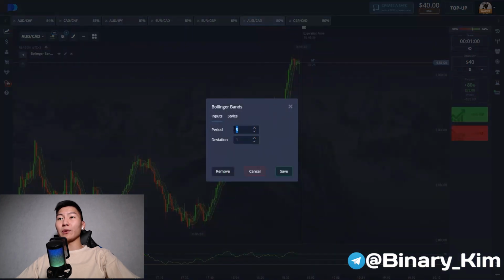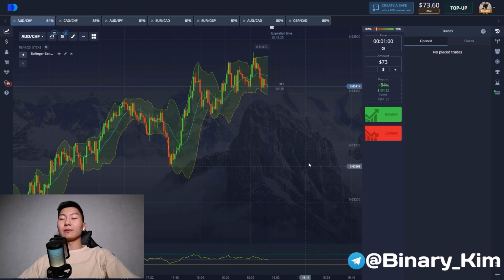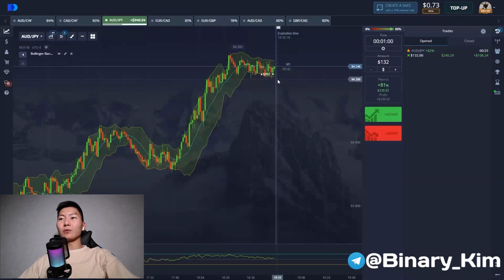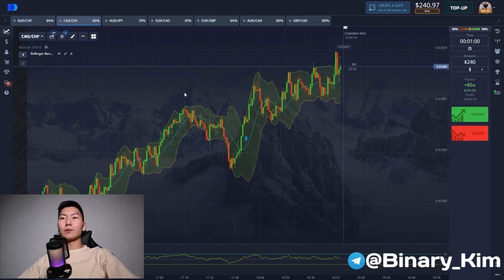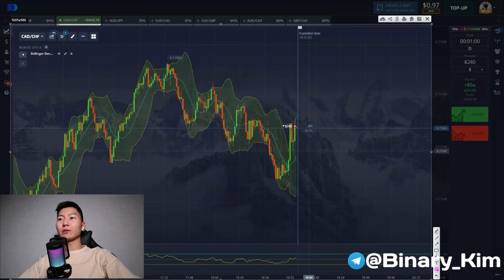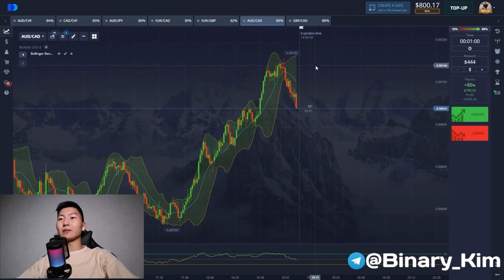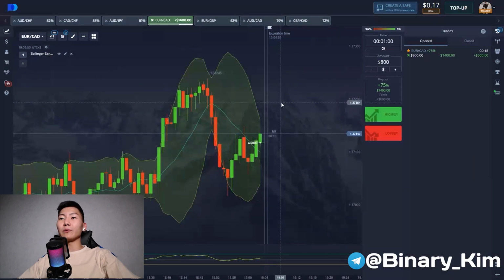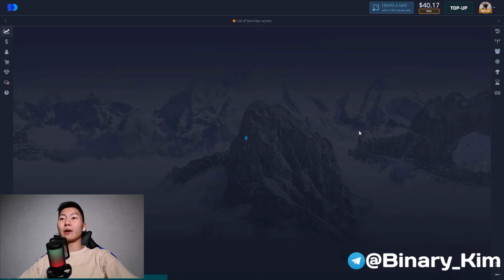Learn ONLY ONE Pocket Option Strategy & Get Back All Your Money | Indicator MIX with WIN RATE 93.1%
Pocket Option today presented a cool strategy that will very soon become the most frequently used one. To repeat this Pocket Option trading strategy, you will need basic knowledge, as only two indicators — RSI and Bollinger Bands — are used. Even Pocket Option beginners will be able to replicate it using the experience from this binary options live session. When choosing indicators, pay attention to the settings; of course, you can adjust them, but it is better to use the ones shown in the video for a better understanding of this Pocket Option strategy. If you are just starting to learn binary options trading, do not immediately try to trade on a live account. All tests should be conducted on a Pocket Option demo account to avoid unnecessary losses.

On my YouTube channel where we speak about things like:
- binary trading
- pocket options

🔴 Timestamps:
00:00 Welcome to pocket option live trading session on binary options
00:39 Choosing indicators bollinger bands and RSI for binary trading
01:17 Entering long with $40 on pocket option strategy
01:27 Using bollinger bands in pocket option day trading for analysis
02:17 Earned $33 profit from our binary options trading strategy
02:52 Entering long with $73 in this pocket option trade binary
03:03 Upward dynamics seen with our binary options signals
03:52 Won $59 using our pocket option trading strategy
04:22 Entering long $132 in this pocket option live session
05:22 $104 profit added with binary options trading
06:15 Short $240 as per pocket option signals
06:35 Price rejected this level in our pocket option strategy
07:15 Gained $204 in a minute with binary options trade
07:37 Entering short $444 on pocket option
08:13 Moving average aids our pocket option trading analysis
08:37 Added $355 to balance from this binary options trade binary
09:13 Going long with $800 in pocket option live trading
10:13 Secured $600 profit on this pocket option trade binary
10:37 Final long trade with $1000 using binary options strategy
10:51 Updating local law insights in pocket option trading
11:37 Closing session balance at $2240 with binary options
11:57 Guide on withdrawing pocket option profits earned